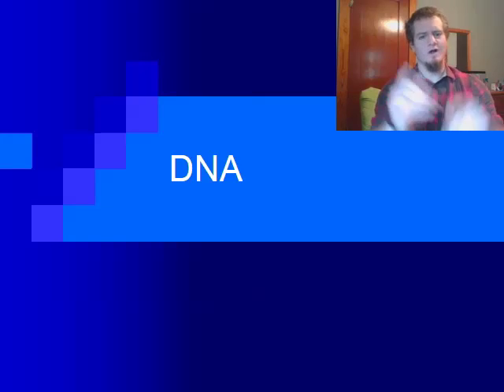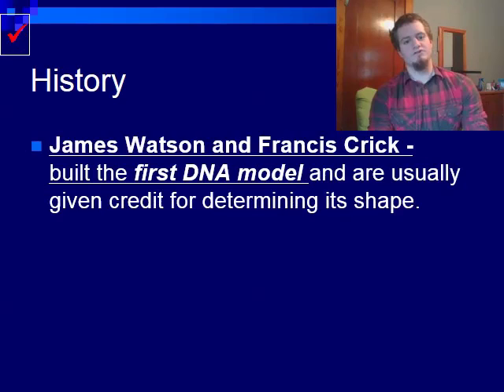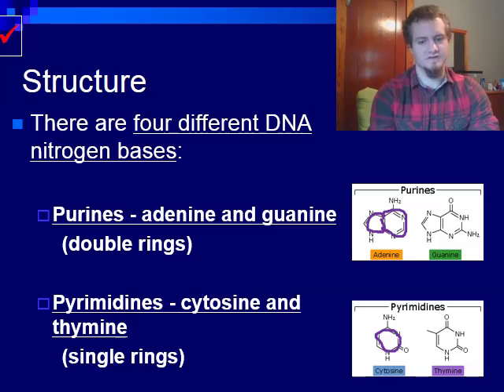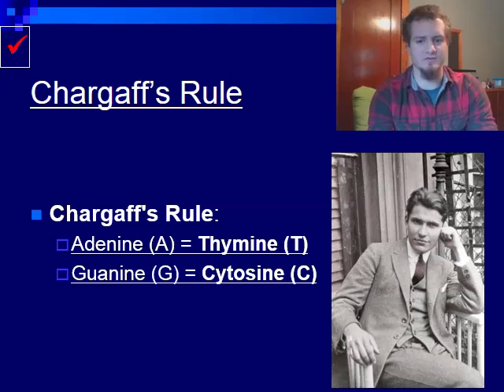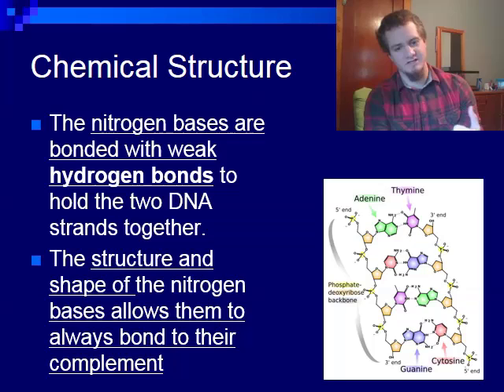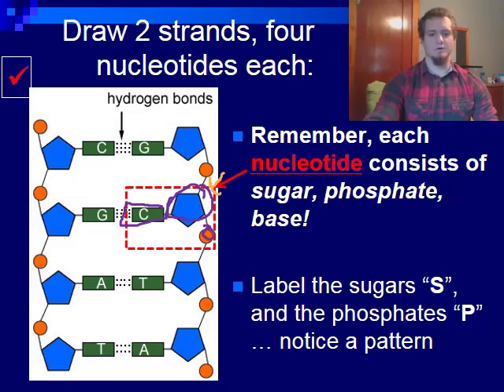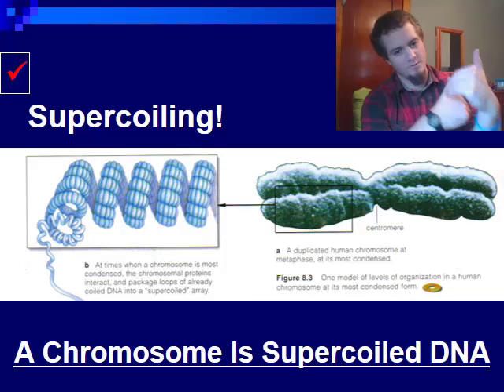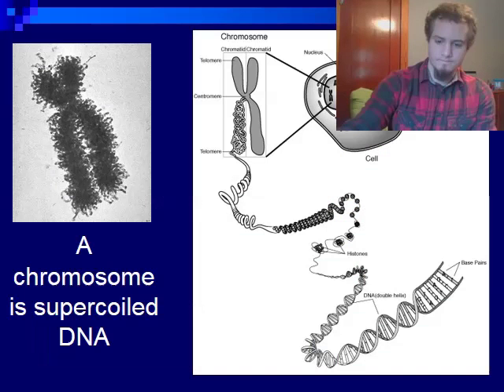DNA (History and Structure)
In this video we will be discussing the structure of DNA as well as the history of how the double helix structure was discovered and modeled. We will also be discussing such scientists as Roaslind Franklin, Watson and Crick, and Erwin Cargaff.